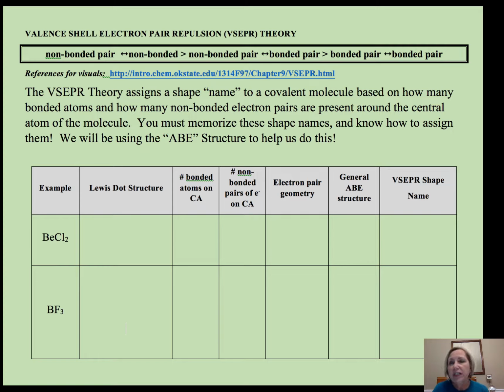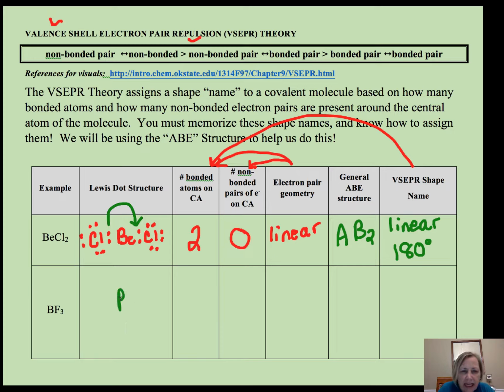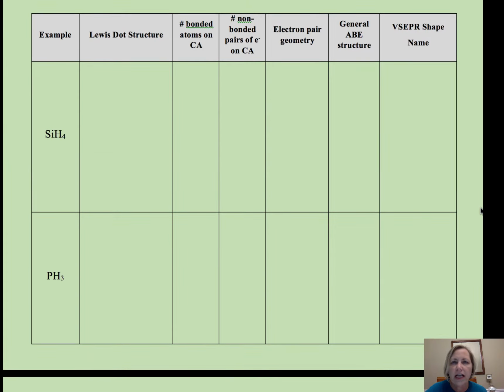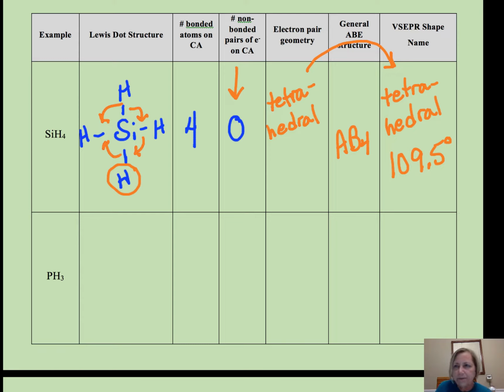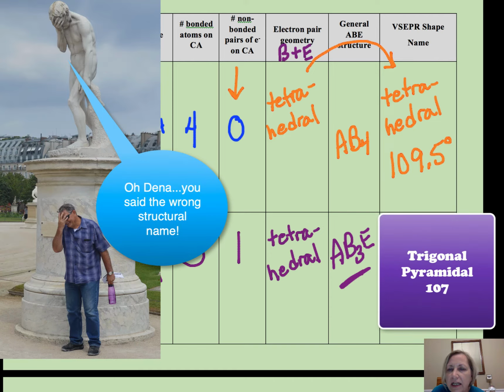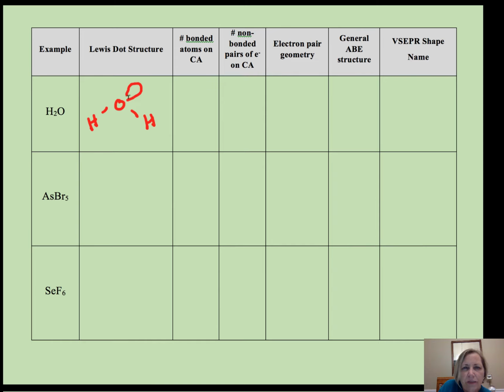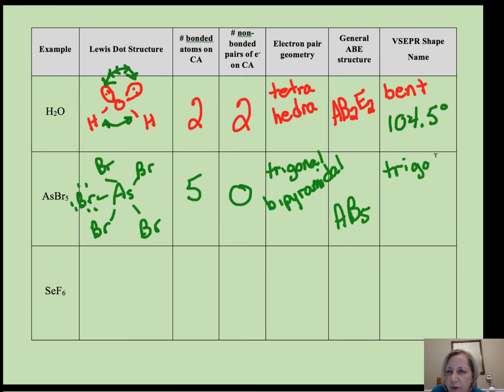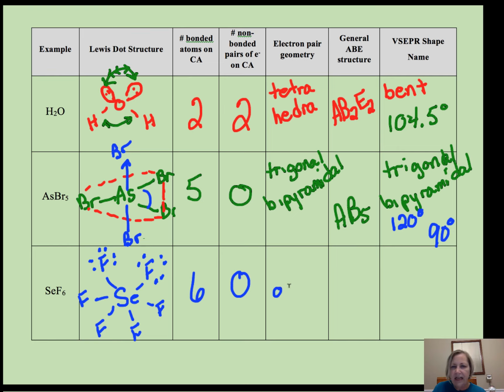DOC DENA CHEMISTRY 2.7.A VALENCE SHELL ELECTRON PAIR REPULSION (VSEPR) THEORY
Valence Shell Electron Pair Repulsion is applied to predict the structural formula and bond angles.  A generalized "ABE" formula is introduced to aid in memorization. @chemistrywithdocdena7986